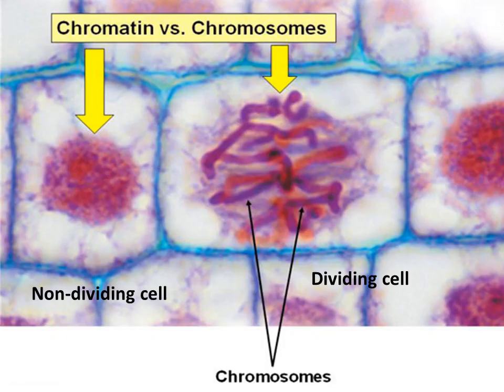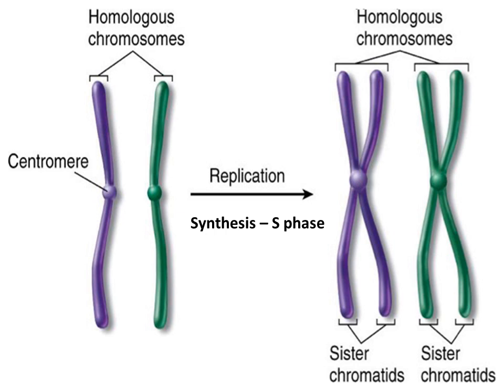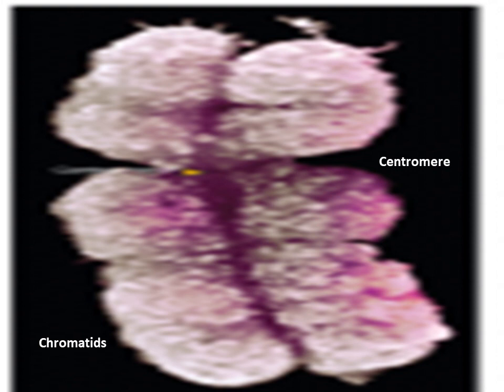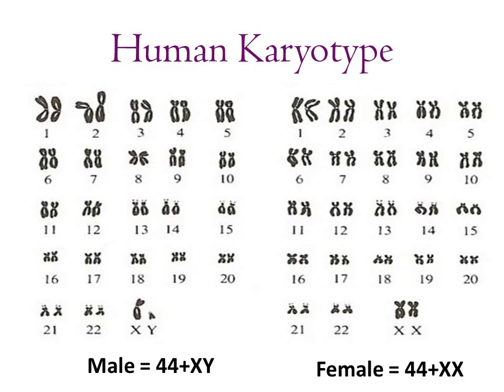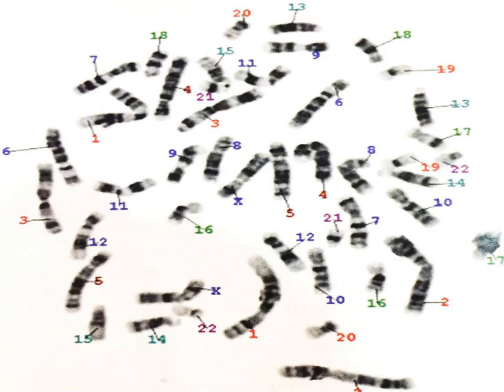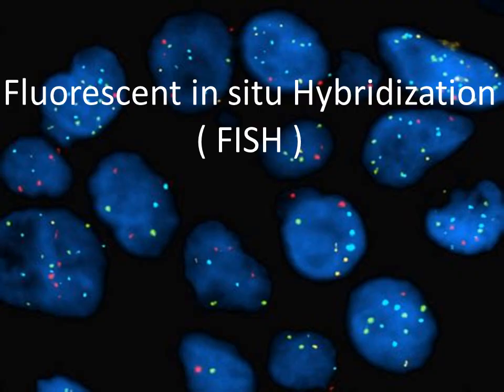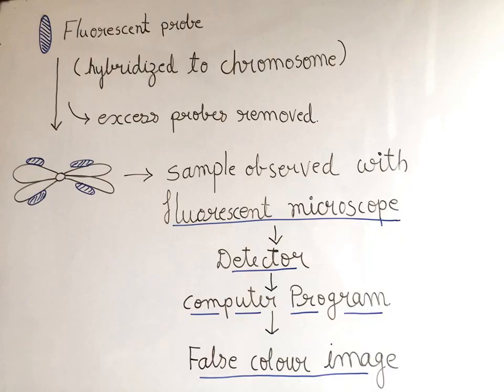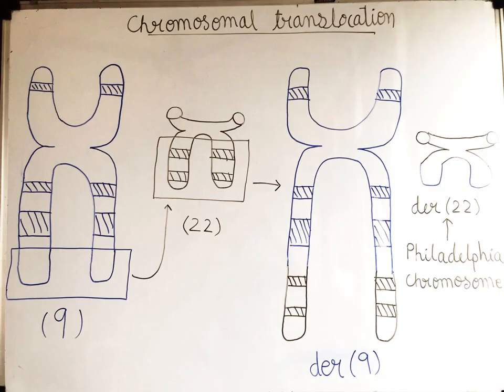Chromosomal Painting & Banding Pattern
The early microscopic analysis of chromosome size, shape & number have led to develop experimental data regarding several regions specific for replication & segregation during cell division.